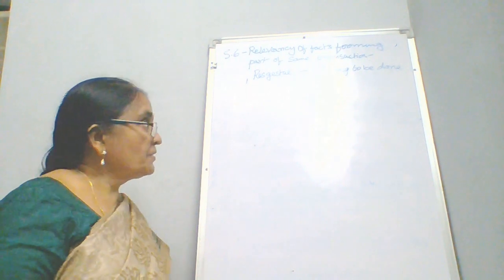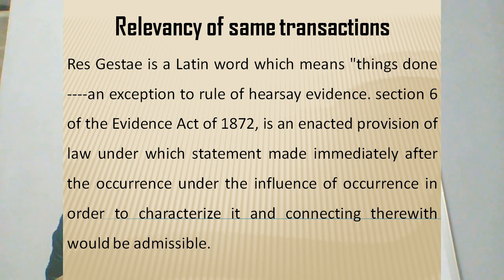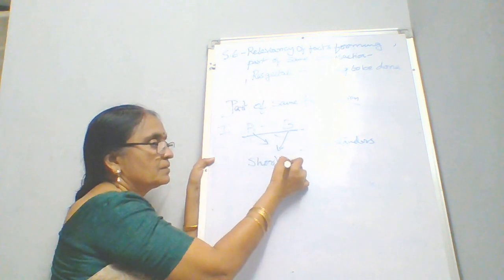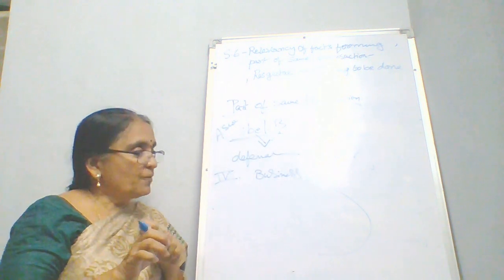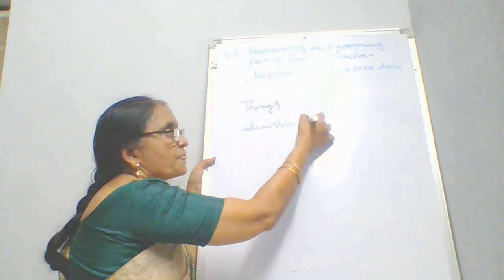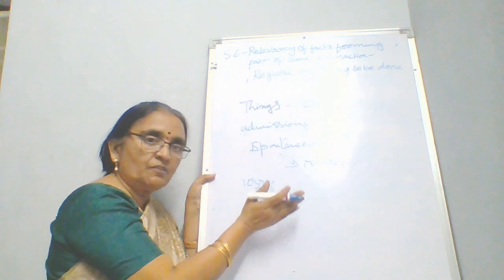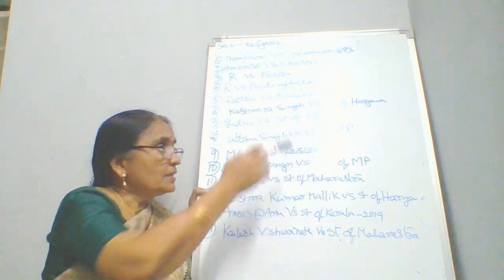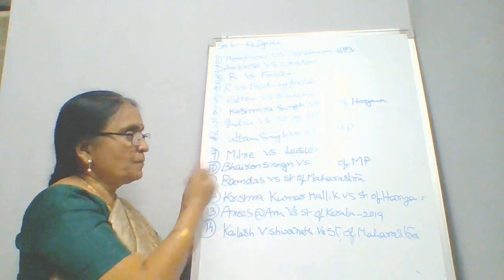Res gestae |Relevancy of Facts |Section 6 | Kanaka Durga M| Law of Evidence Lecture Series| Part - 6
PAPER-V:  Unit - 1: LAW OF EVIDENCE Lecture Series Part -6

Dear Viewers,
In this Video Doctrine of Res gestae & Relevancy of facts as the same transaction
were Explained by Kanaka Durga M, Advocate and Founder of Kanaka Durga and Associates.